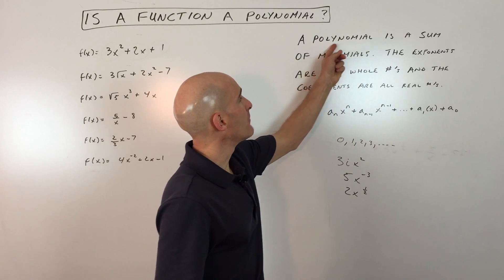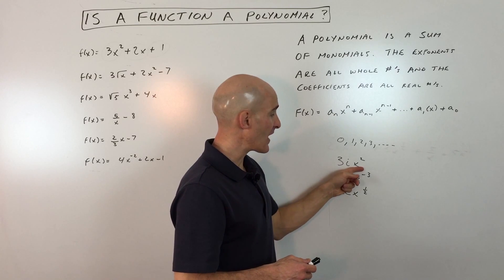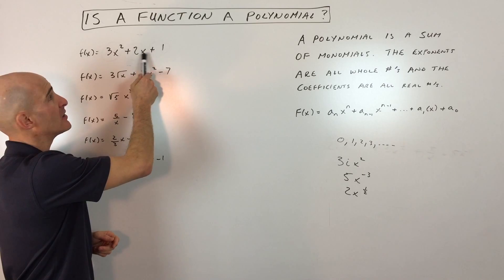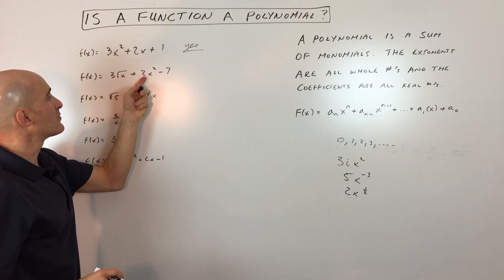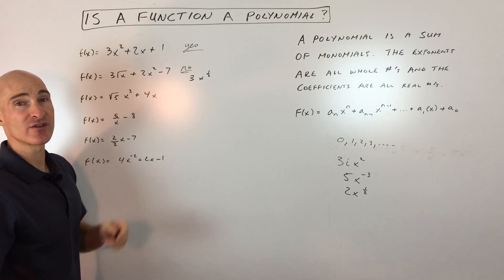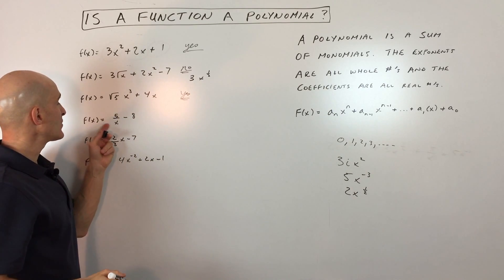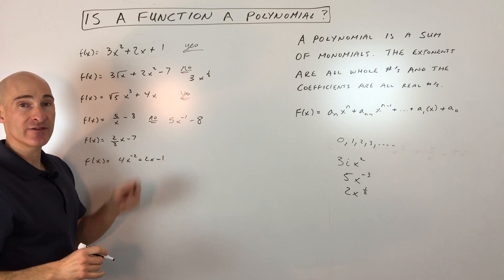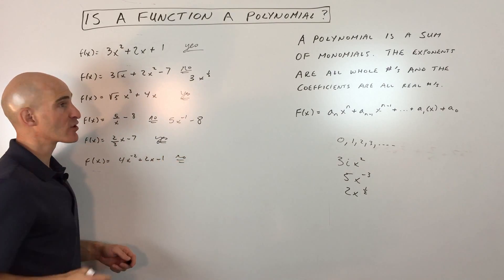Determining if a Function is a Polynomial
Learn if a function is a polynomial or not in this free math video tutorial by Mario's Math Tutoring.  We go through the definition of a polynomial as well as a number of examples.

Timestamps:
00:00 Intro
0:12 What is a Polynomial - The Definition
0:18 What is a Monomial
0:52 Example 1 f(x)=3x^2+2x+1 Is it a Polynomial?
1:26 Example 2 f(x)=3 Square Root (x) + 2x^2 -7 Polynomial?
1:52 Example 3 f(x)= Square Root (5) x^3 + 4x Polynomial?
2:22 Example 4 f(x)= 5/x - 8 Polynomial?
2:47 Example 5 f(x)= (2/3)x^ - 7 is it a Polynomial?

My Video Playlist All About Polynomials Graphing, etc.